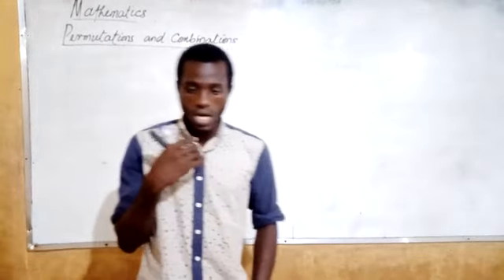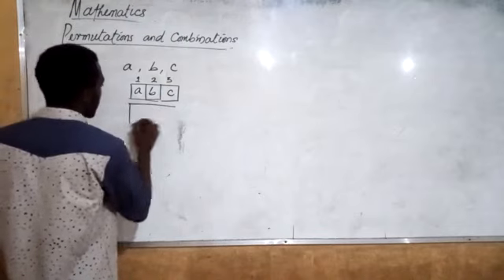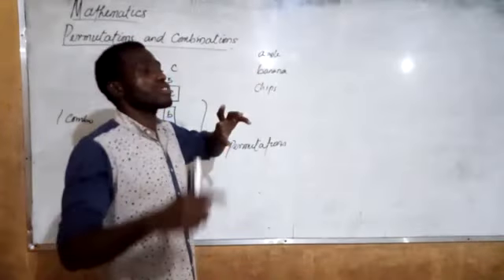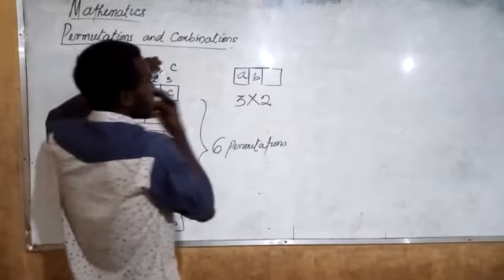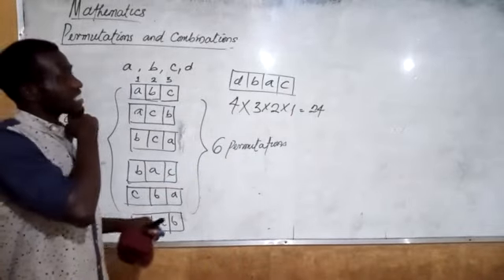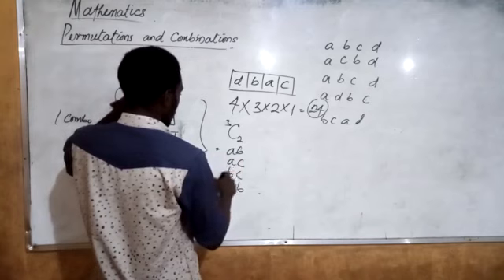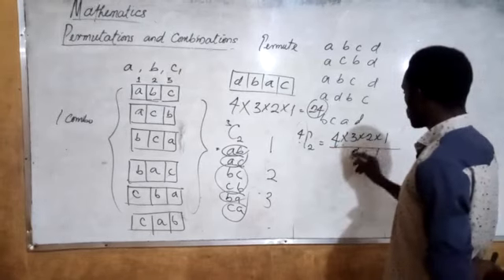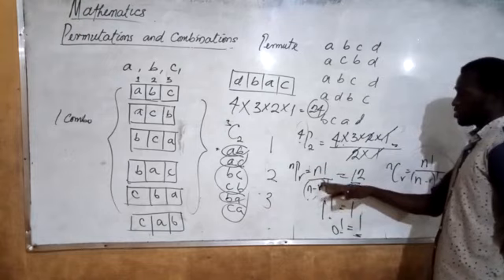PERMUTATIONS AND COMBINATIONS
Title: Exploring Permutations and Combinations: An Introduction

Description: Dive into the fascinating world of permutations and combinations with this comprehensive introduction video. Whether you're a math enthusiast or just looking to expand your problem-solving skills, this video will guide you through the fundamental concepts of permutations and combinations. Discover how to count different arrangements and selections, and gain a clear understanding of their real-world applications. Join us on this educational journey as we demystify these mathematical concepts and set the stage for more advanced explorations. Don't miss out – watch now and unlock the power of permutations and combinations!